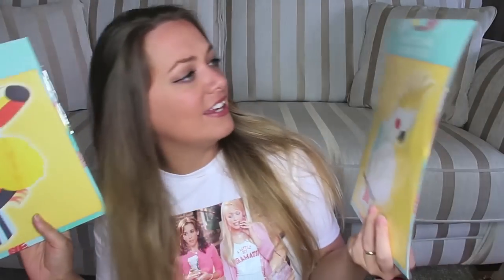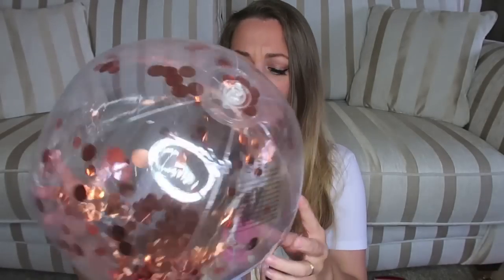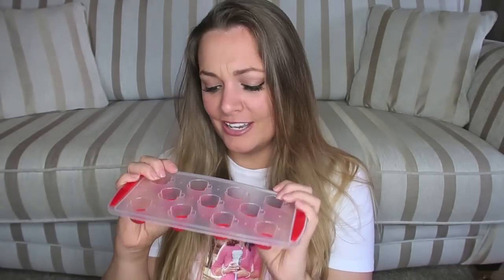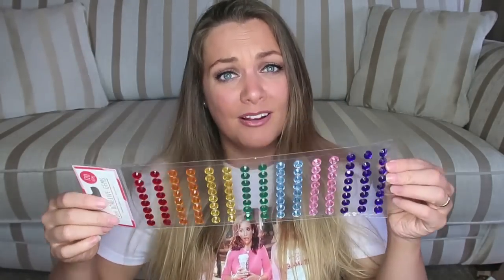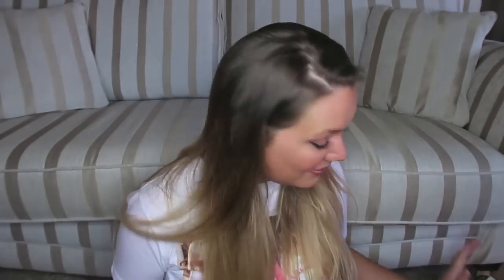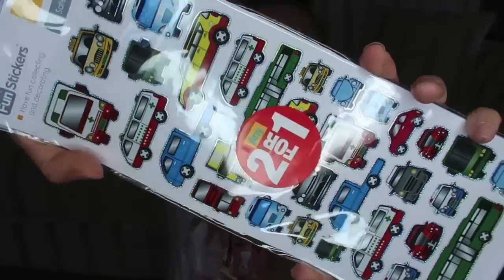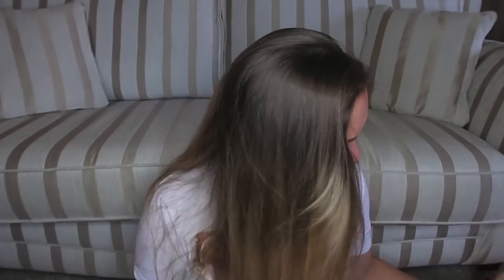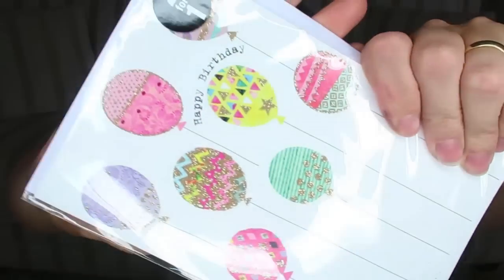HUGE POUNDLAND HAUL JULY 2019 | TABBY PERRY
HUGE POUNDLAND HAUL JULY 2019 | WHAT'S NEW IN | TABBY PERRY

Hi Everyone!
The lovely sunny weather of late drew me into the summer section in Poundland! Isn't it amazing how you never knew you NEEDED an inflatable shark and a paper parrot until you saw them on the shelves of Poundland!?!?!
Hope you enjoy this haul!
Love to you all!
Tabby xxxx